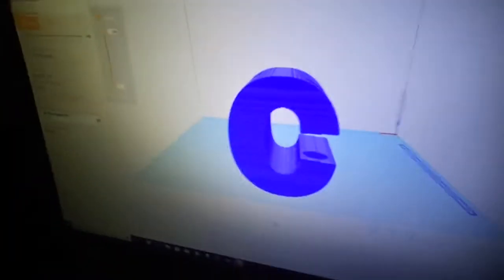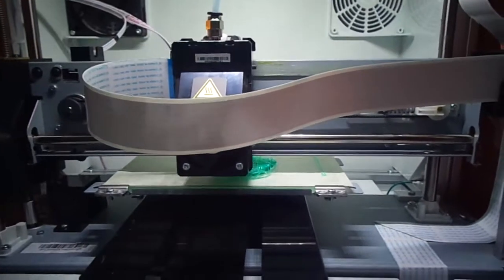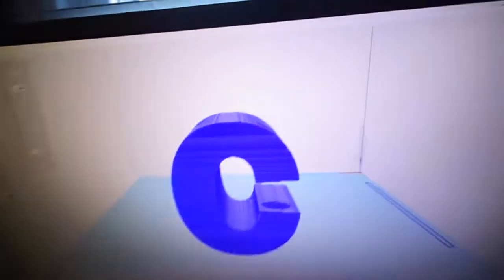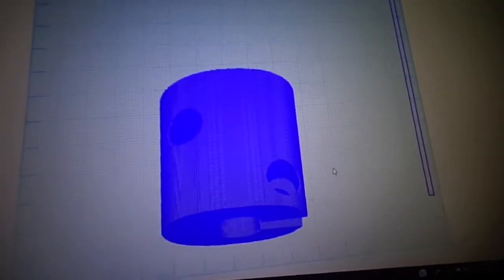3D PRINTING( EXCLUSIVE UPDATE)